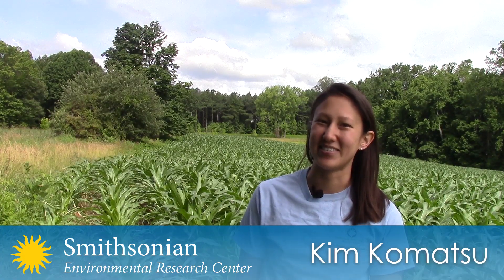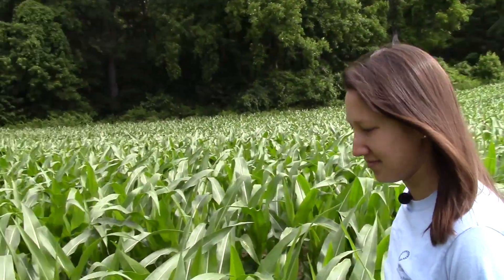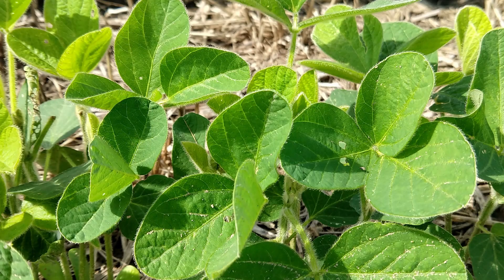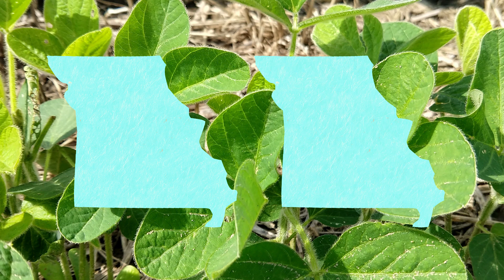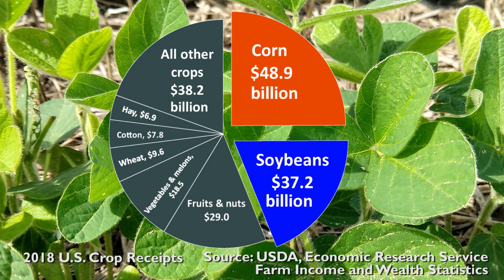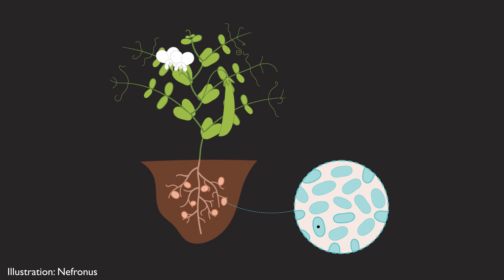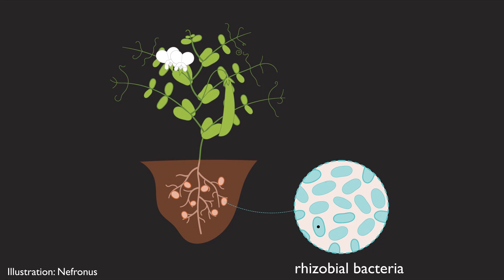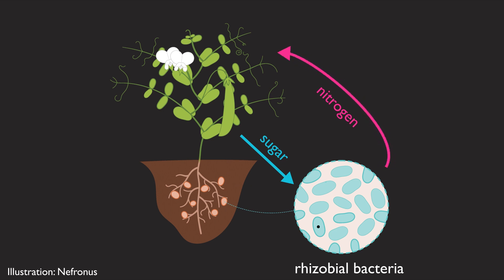Nature Brain: How can bacteria help farmers?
In the soil beneath farm fields, special bacteria called "rhizobia" can deliver nutrients to plants like soybeans, peas and other legumes. But that's not the only way they could save farmers money. Kim Komatsu hosts this episode of Nature Brain, the videos that deliver weird and surprising science to your brain in 2 minutes or less. Produced by the Smithsonian Environmental Research Center

Learn more about the Smithsonian's Working Land and Seascapes Initiative, a program dedicated to science that serves people and nature,

Video Production & Animation: Kristen Minogue

Opening Image: GDJ

Soybean Plants image: Kim Komatsu

Missouri Clip Art: heymike